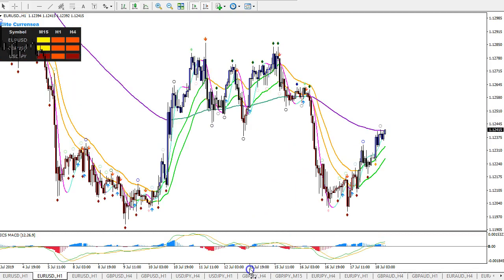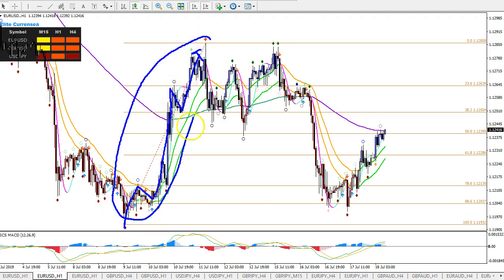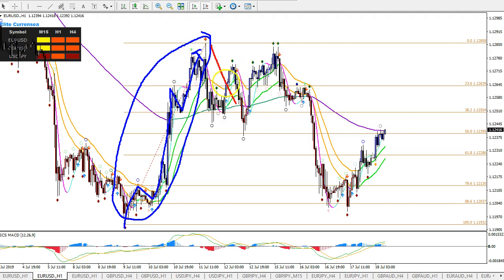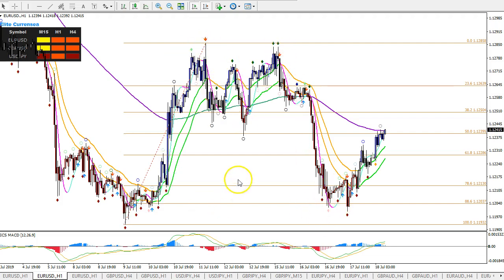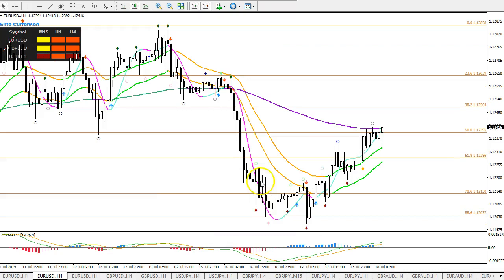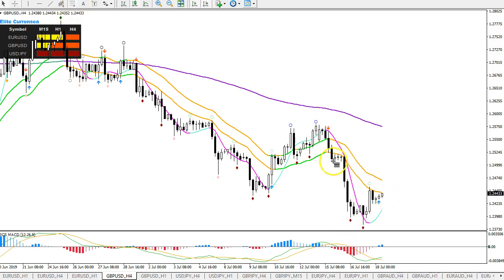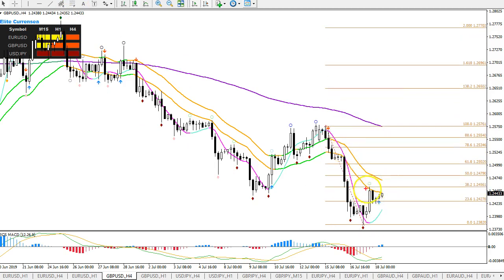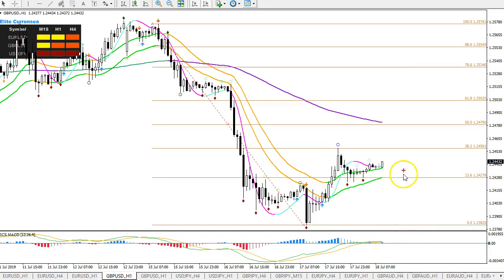EUR/USD, GBP/USD Analysis & Setups 18-19 July '19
Live trading setups with ecs.LIVE The EUR/USD is showing signs of a bullish reversal and a break above 1.1250 could start a wave 3 or C towards 1.1340. The GBP/USD remains bearish but is building a strong bullish pullback on the 1 hour chart.